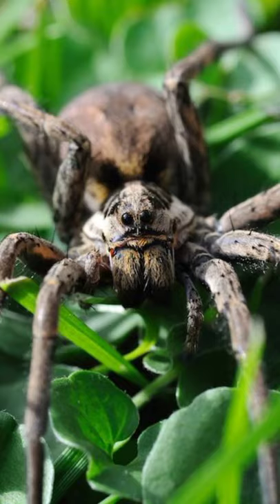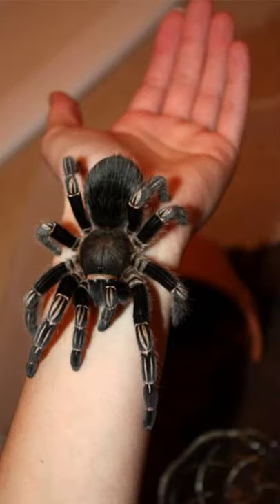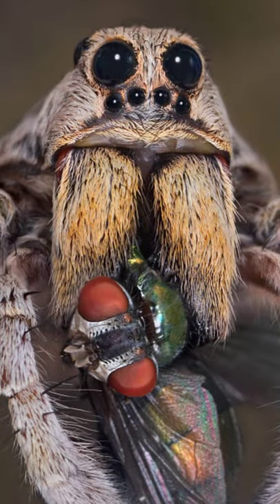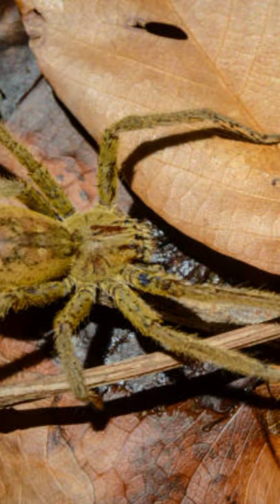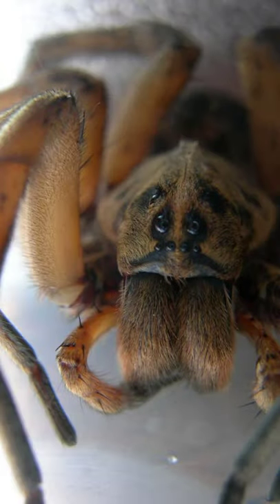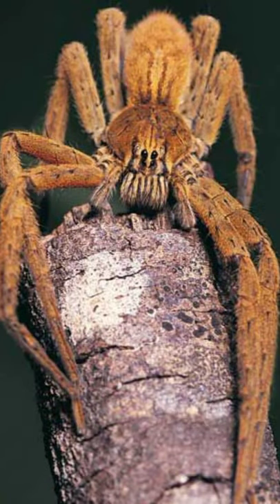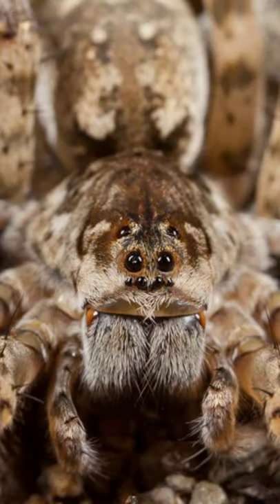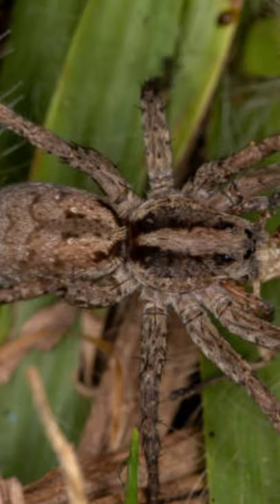How Do Wolf Spiders Camouflage Themselves | Tell Me Why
👉Like the video and
👉Please do share if u like the video

How do wolf spiders camouflage themselves? ​

Wolf spiders are a large family of spiders, most of which a large, dark coloured, and athletic.

Unlike most spiders that catch their prey in webs, wolf spiders hunt down their prey. They live under rocks, logs and leaves, and dig tunnels into the ground. They either actively stock  their  prey,  pursuing them at high speeds, or they lie in wait in their tunnels, ready to pounce.

Wolf spiders are brown, grey, or black, and have dark markings on their bodies, usually stripes. Their bodies and legs are covered with bristly hairs. These camouflage colours enable the spiders to surprise their prey while hunting, and to hide from predators who want to eat them.